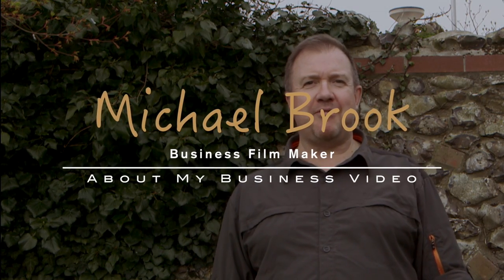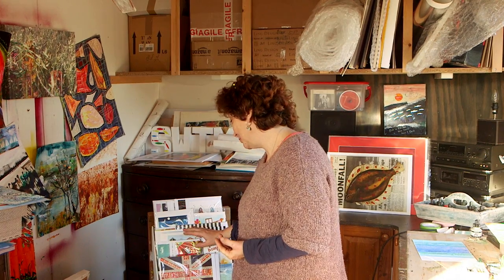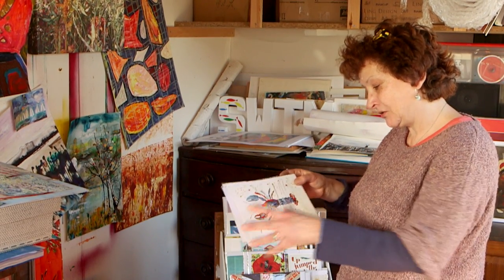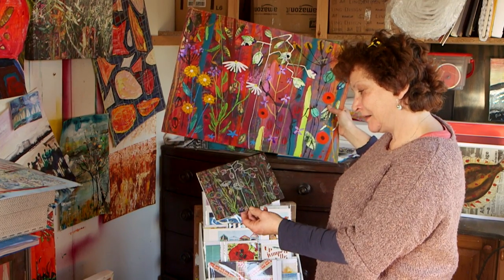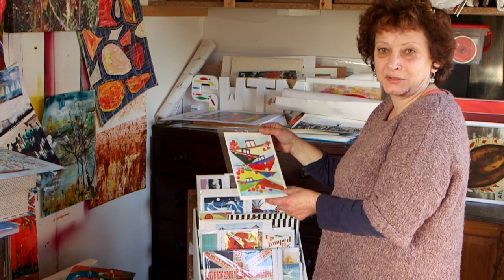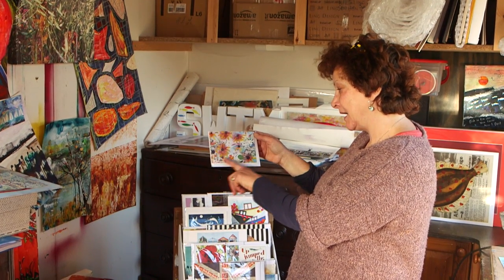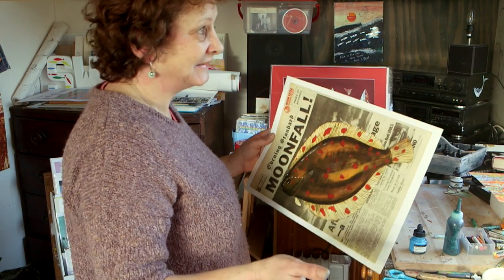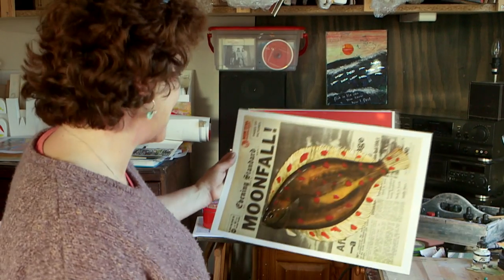Lucy Jacklin Artist - Burnham Market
Lucy Jacklin is an artist who lives and works on the North Norfolk Coast in the village of Burnham Market, Find Lucy on Facebook as
Up Jumped The Mackerel.